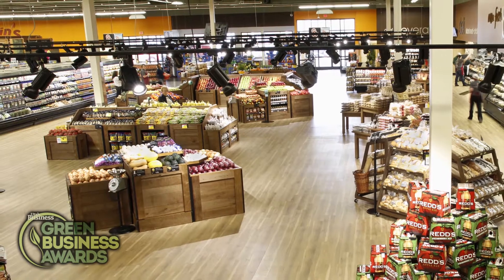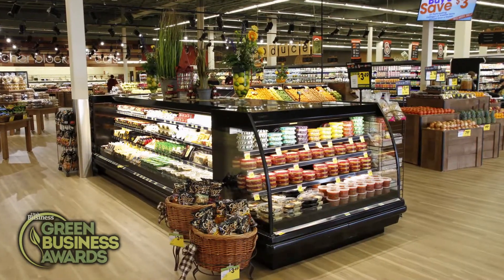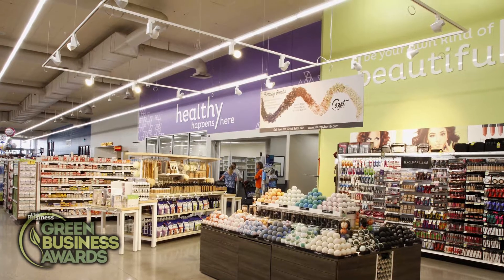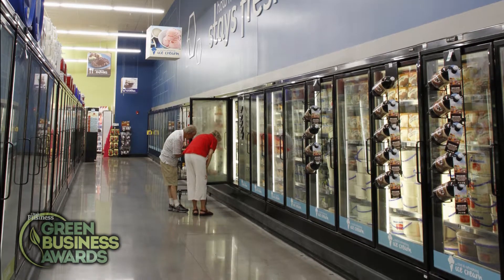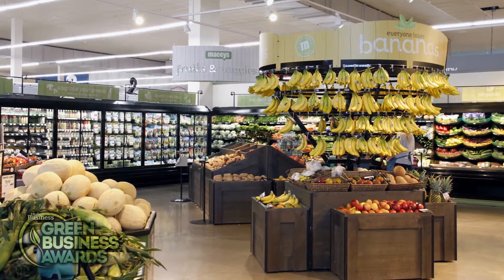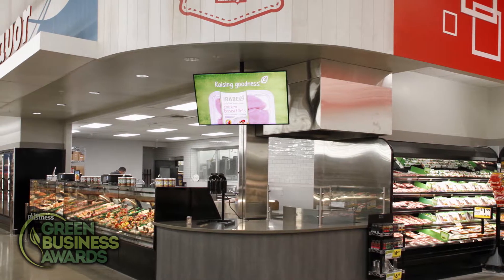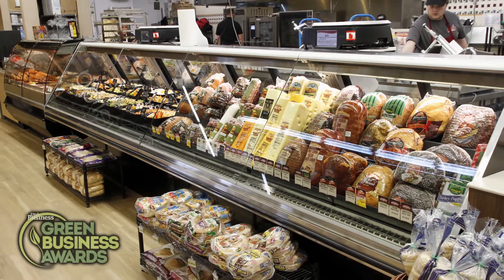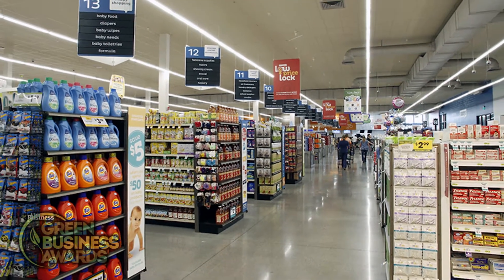Associated Food Stores: Green Business Awards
Congratulations to Associated Food Stores, honored for "Energy Conservation" at Utah Business' 2017 Green Business Awards.